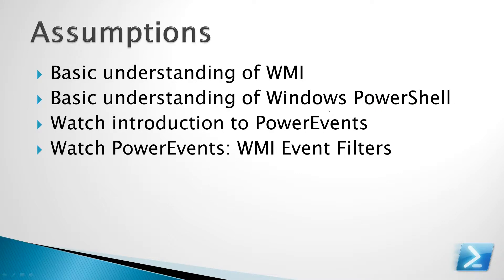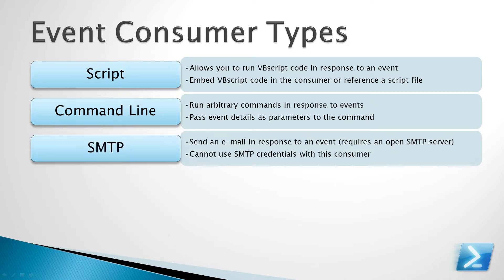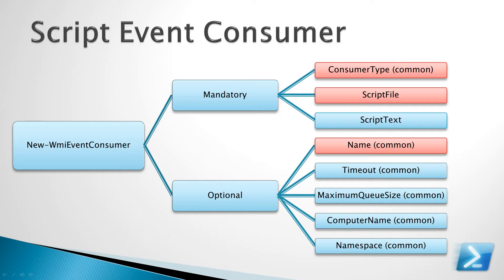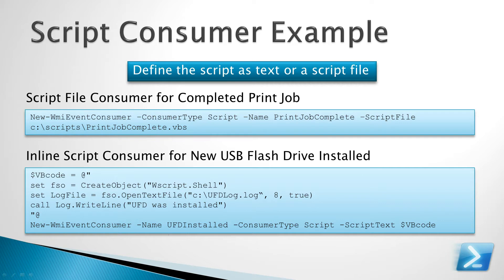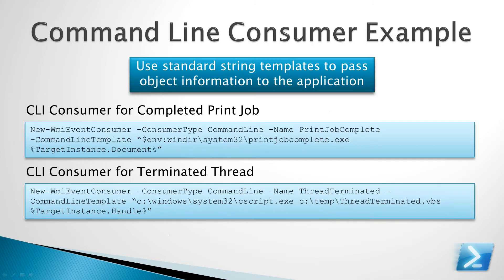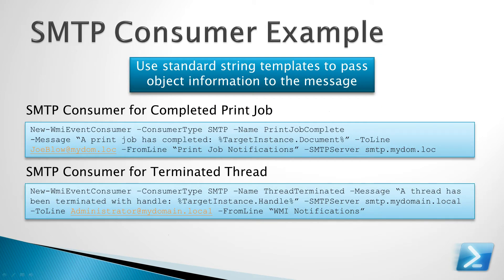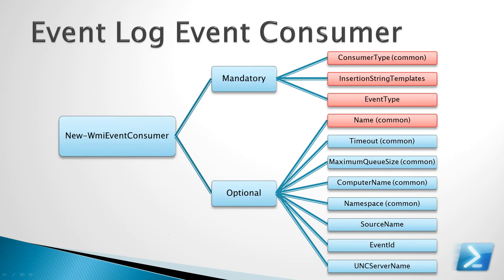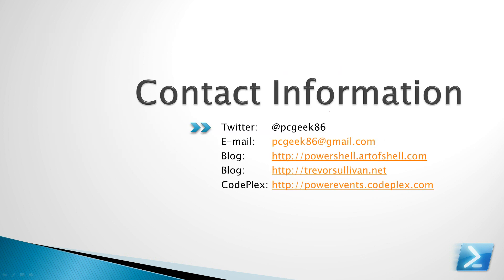PowerEvents: WMI Event Consumers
A video that describes how to create the different type of WMI event consumers with PowerEvents for Windows PowerShell. Please watch the other videos in this series, to better understand WMI Permanent Event Consumers, and how to create WMI event filters.